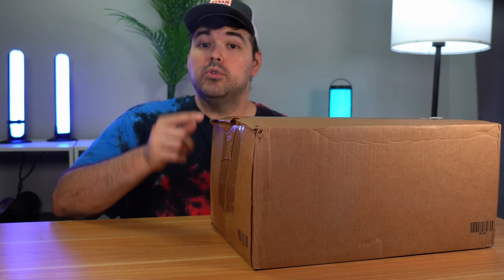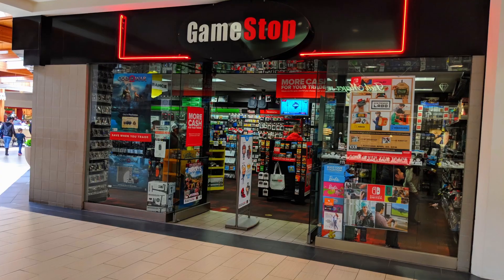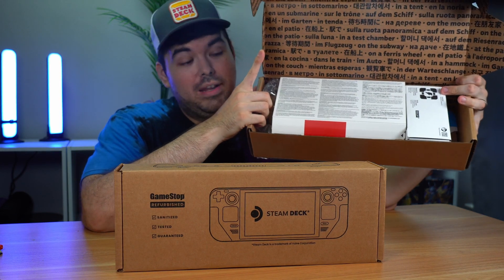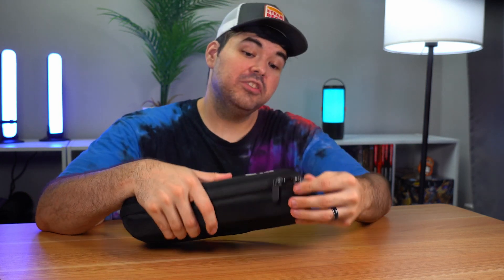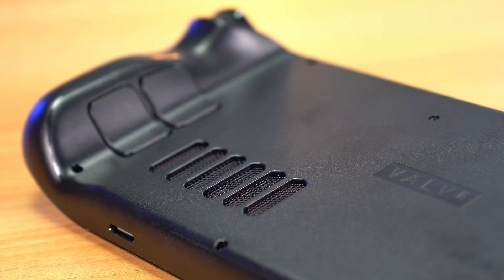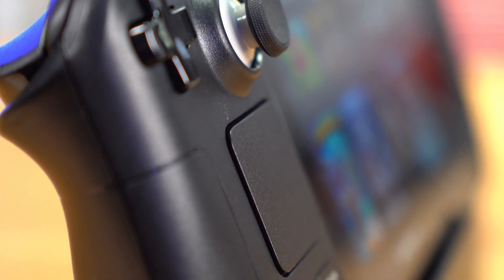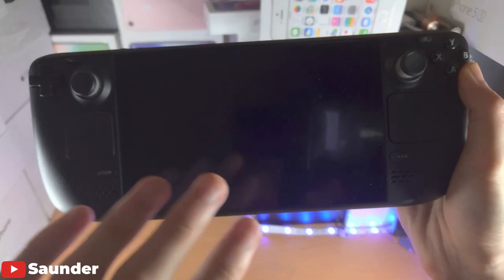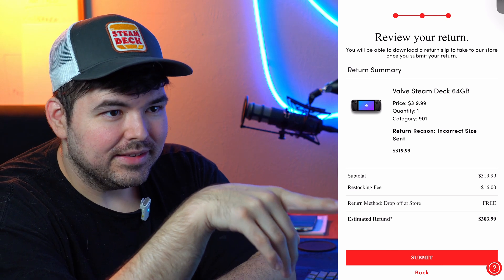I Bought A Steam Deck From Gamestop... (bad idea)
I bought a refurbished Steam Deck from Game Stop for $300. Here's what happened.

⭐My Favorite Steam Deck Accessories:⭐

SSD:
256gb SSD
512GB Kingston SSD
1TB Inland SSD

SD card:
SanDisk 1TB
SanDisk 512GB
Samsung EVO 512GB
Amazon Basics 1TB

Flash drive
Sandisk 128gb Dual Drive

Docks
JSAUX Dock
JSAUX SSD Dock
USB-C Hub
JSaux stand

Bags
Spigen Case
Grey Bag
Jsaux Sling Bag

Case -
JSAUX Mod Case
JSAUX Backplates

Headphones
Anker Wireless
Moondrop CHU IEM Ear buds

Mouse/Keyboard
Mini Keyboard/Mouse

Battery bank
Baseus 65w
Baseus 100w
UGREEN 145w

Charger
Ugreen 100w charger

Portable monitor
KYY 15.6" Monitor

Misc
Right Angle USB-C Adaptor
Steamdeck Skins
Steamdeck Grip Replacement
Steamdeck Thumb Sticks Replacements
Steamdeck Screen Protector